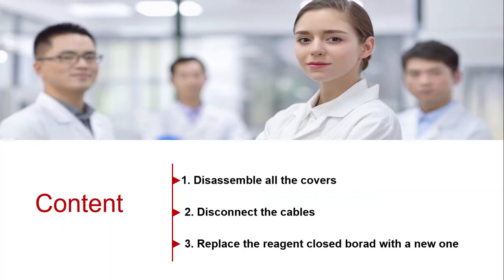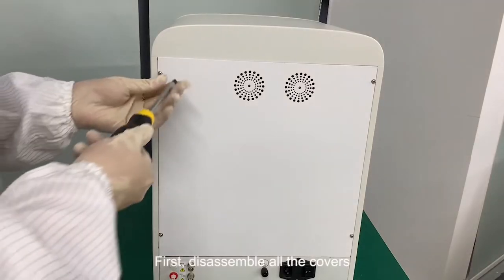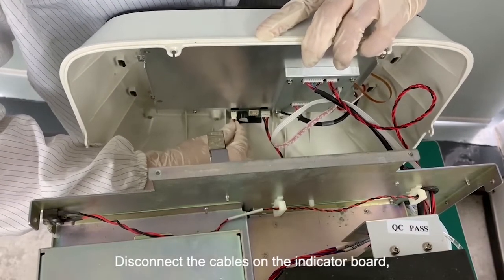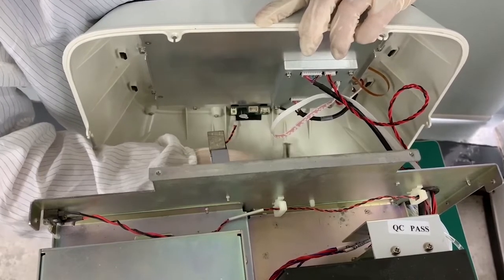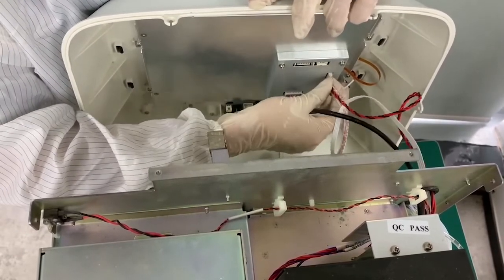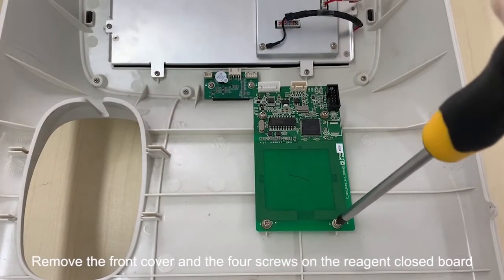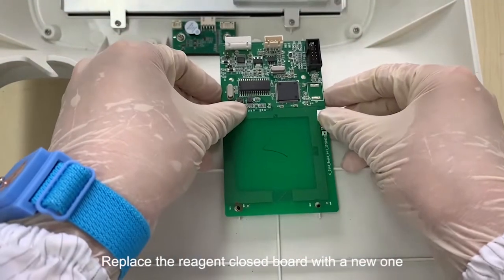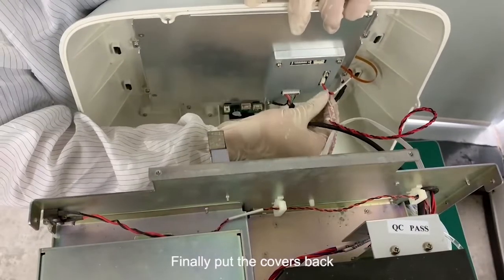RF CARD READER BOARD REPLACEMENT